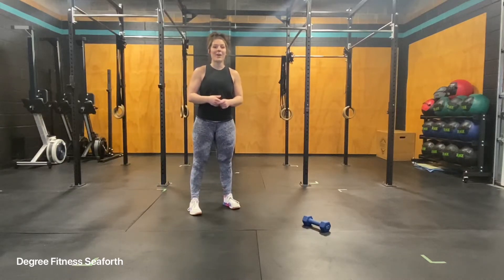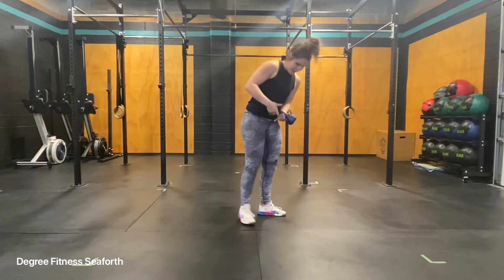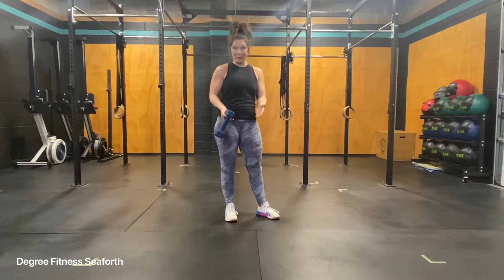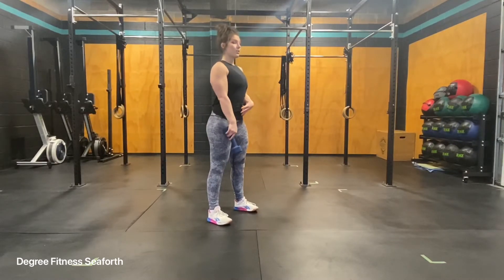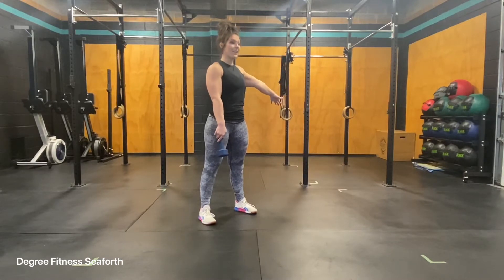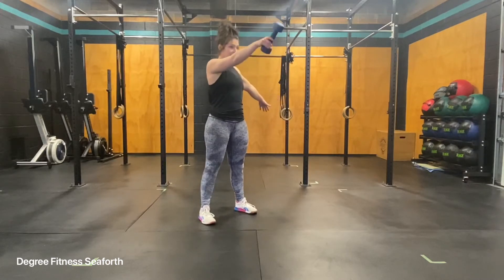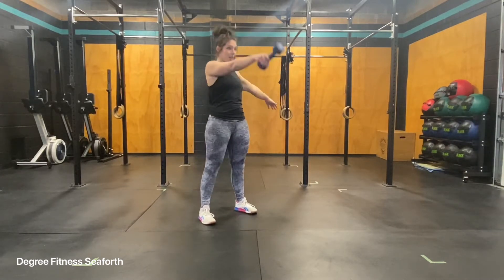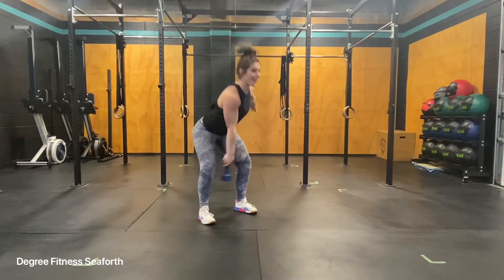Single Arm Russian Dumbbell Swing